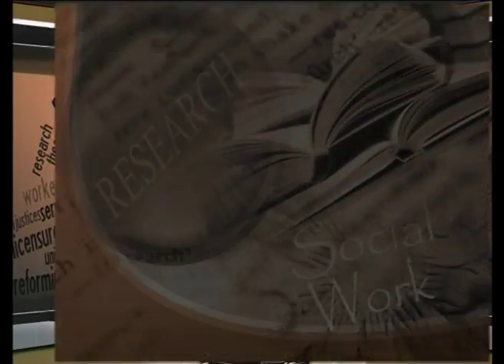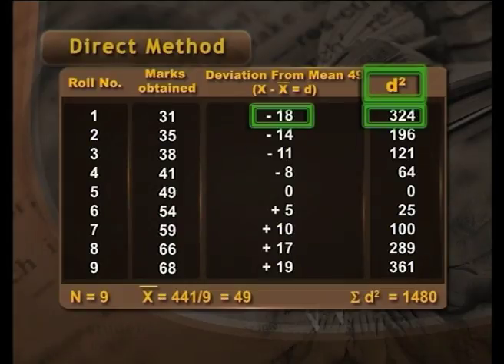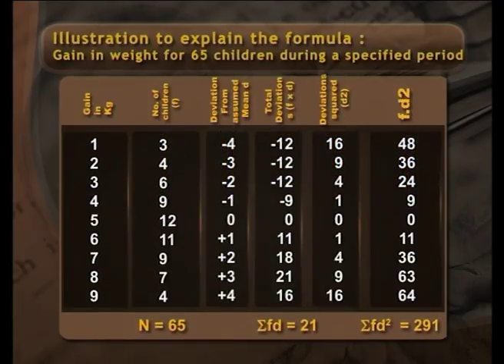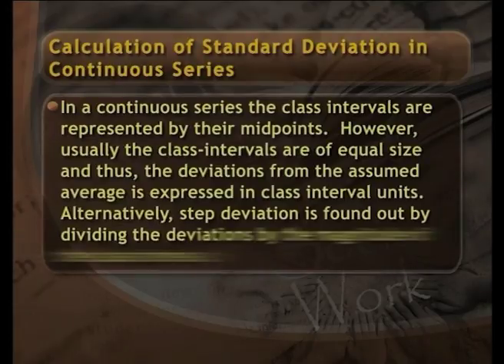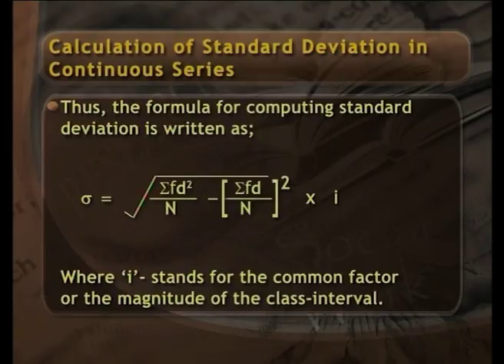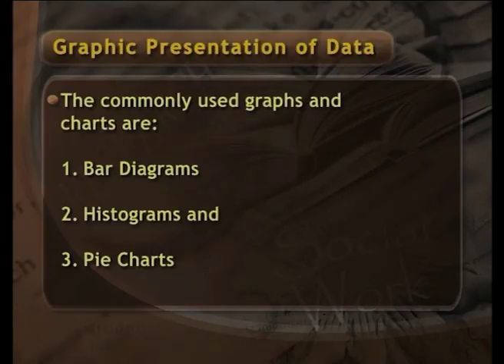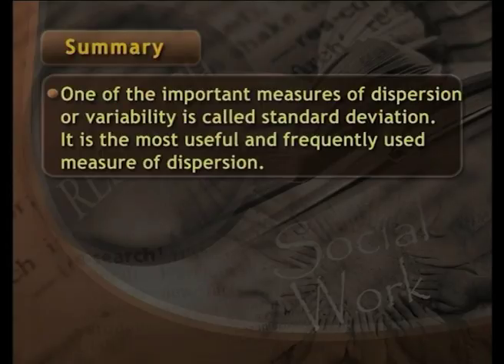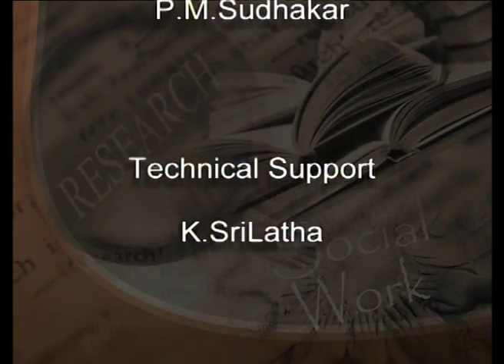Social work research- Measures of dispersion and graphic presentation of data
Subject: Social work Research
Courses: BA (Hons) Political Science